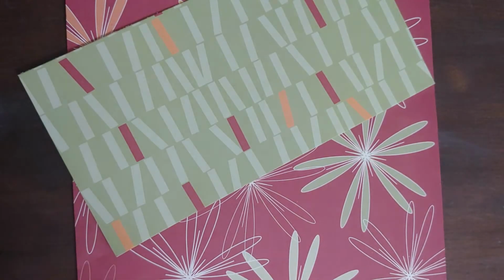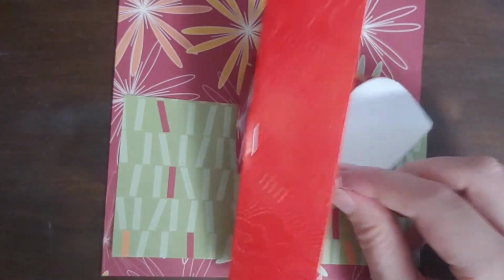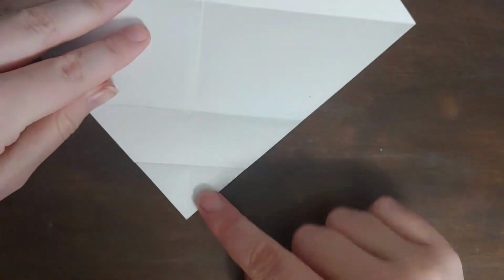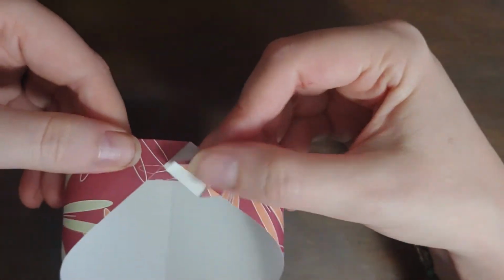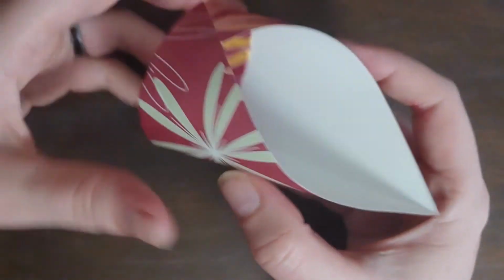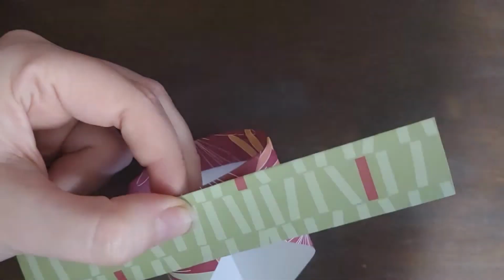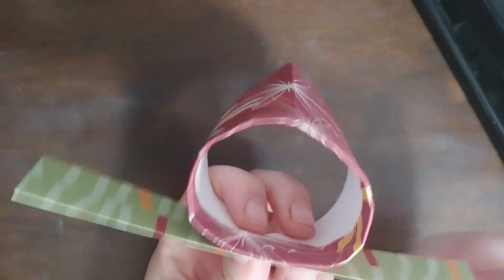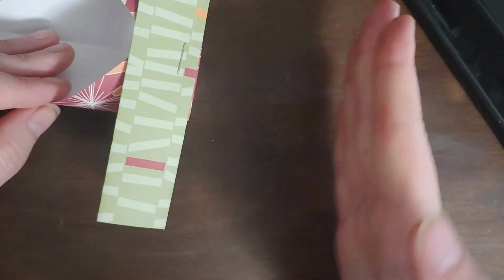Science / Handwork - Make a Glider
This is handwork if you just make one. If you experiment with variations, test them, and record your results, it's science too.